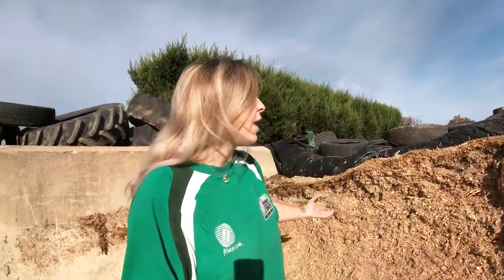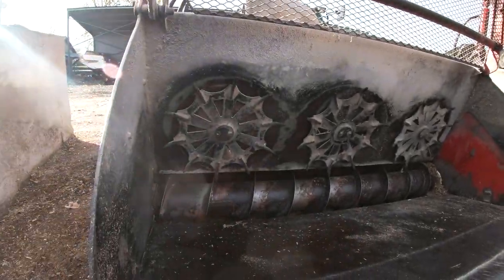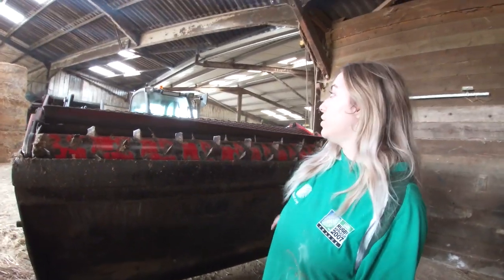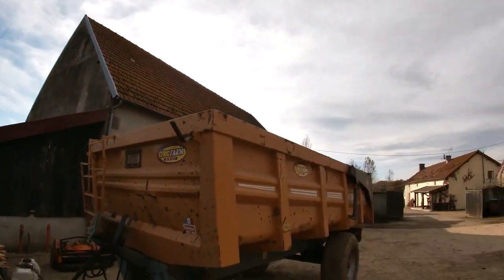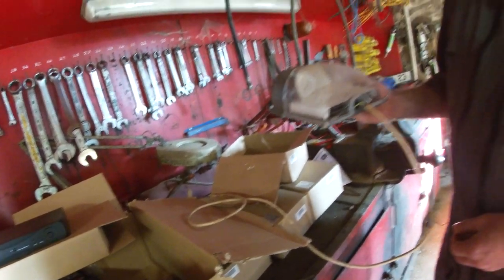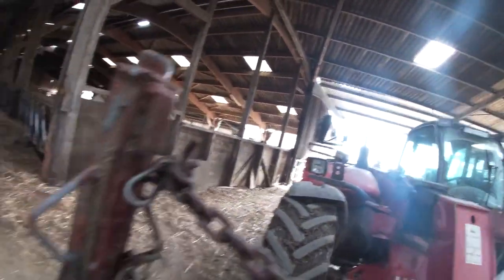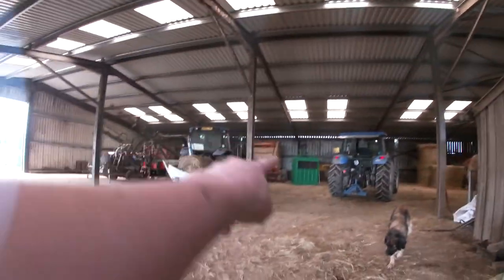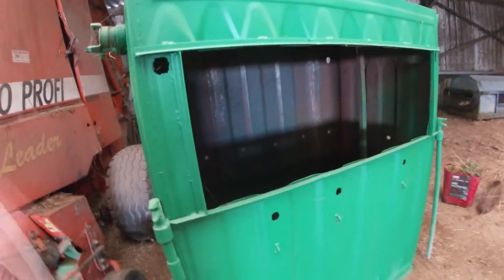DAD'S GADGETS!!! Emily bucket and lights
As winter hits, Dad has been updating the lights on the tractors. we'll show you around a few of our gadgets that dad made to make life easier on the farm, as well as the Emily bucket being used on our maize pit